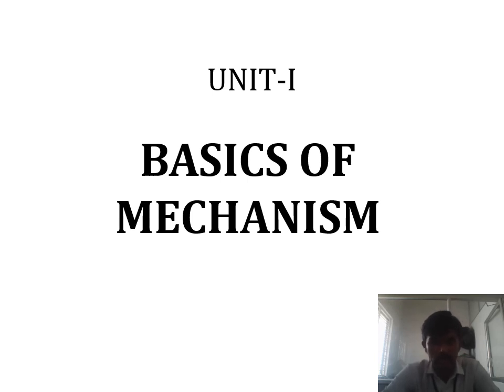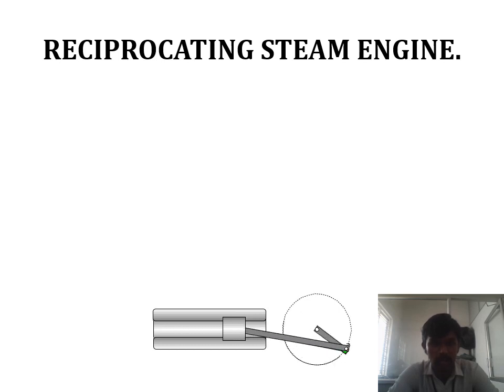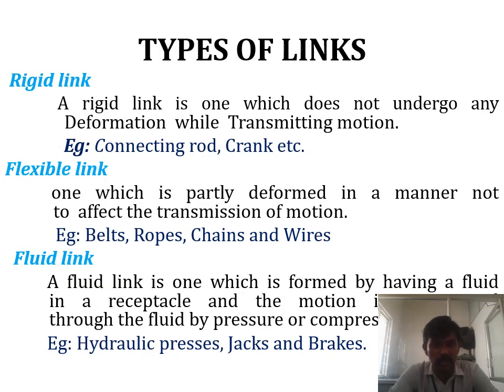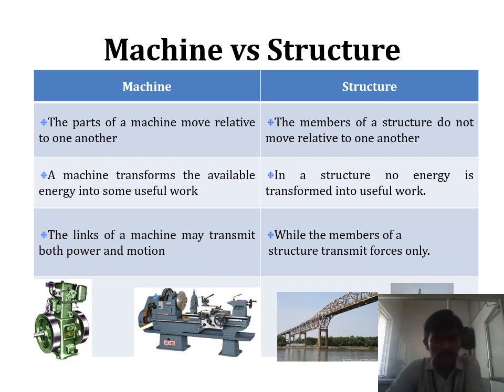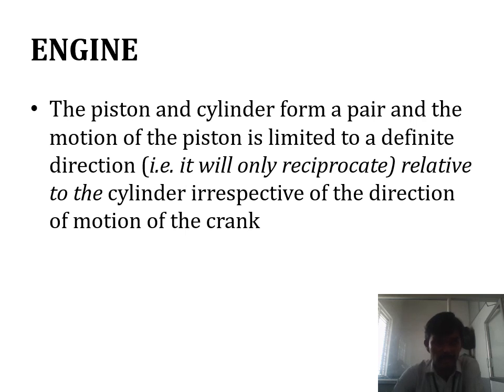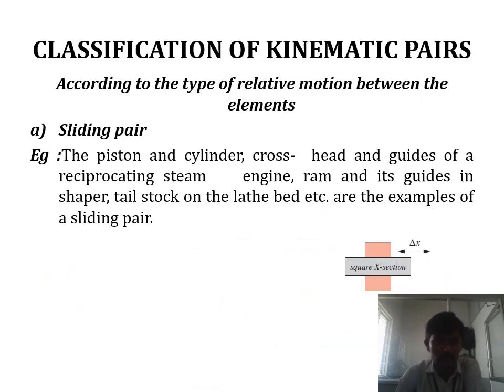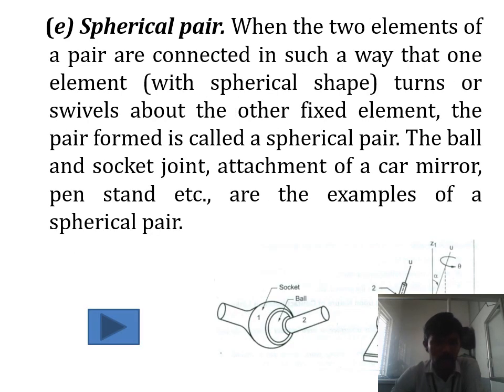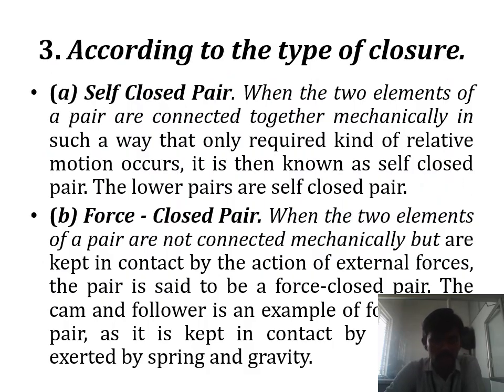BASICS OF MECHANISMS